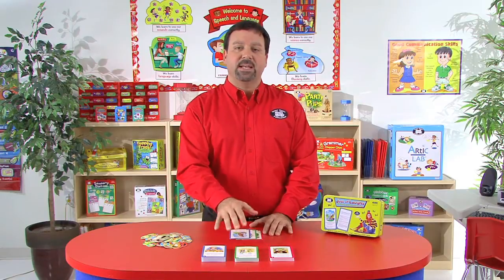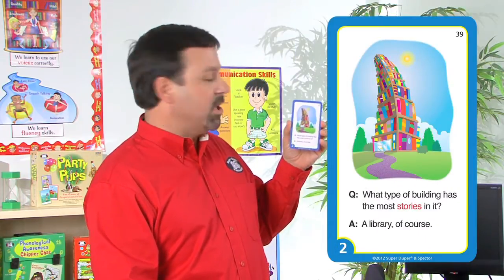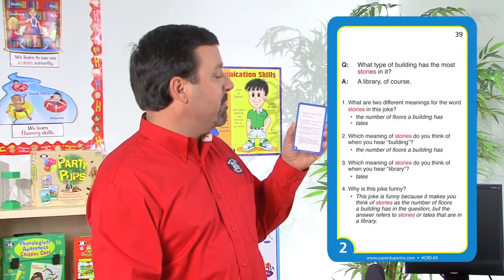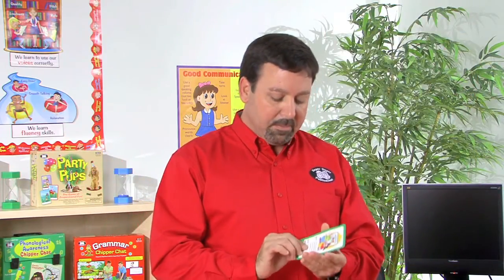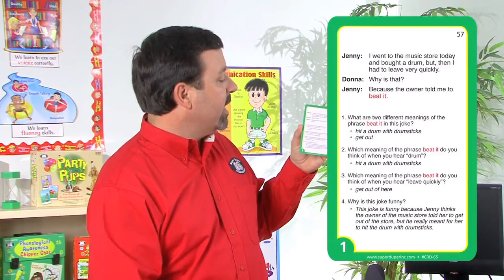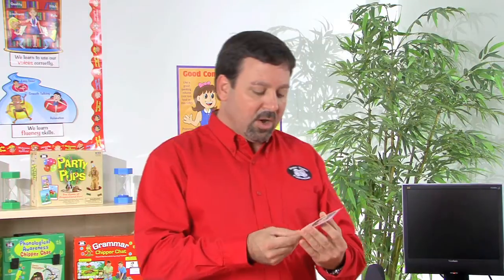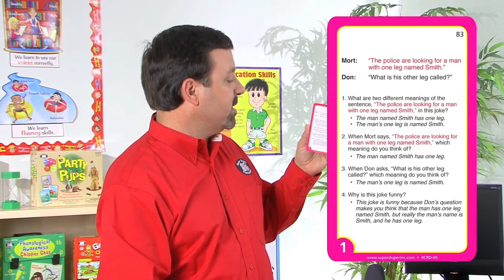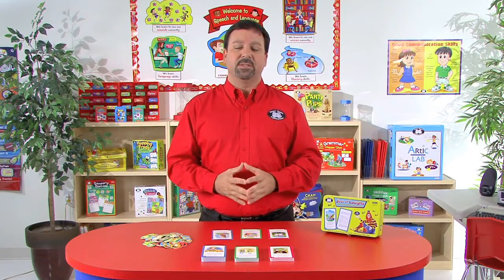Just for Laughs: Understanding Multiple Meanings in Jokes (CRD65)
Just for Laughs: Understanding Multiple Meanings in Jokes is a 100-card set that presents 100 jokes and teaches why they are funny. Let us know how you would use these cards with your students!